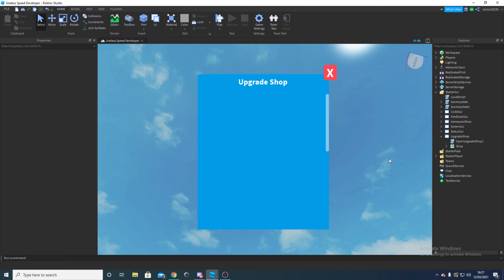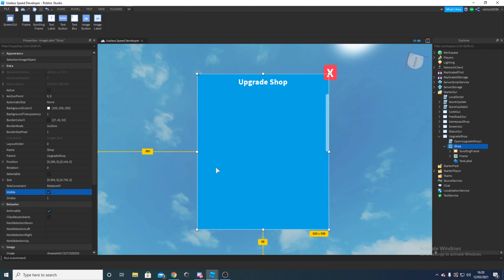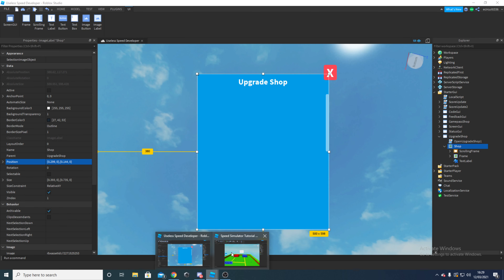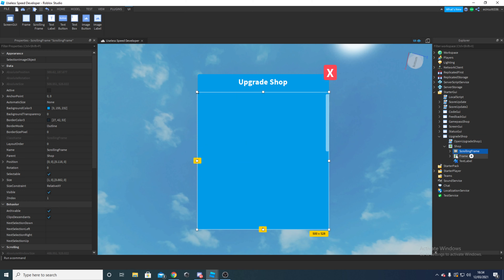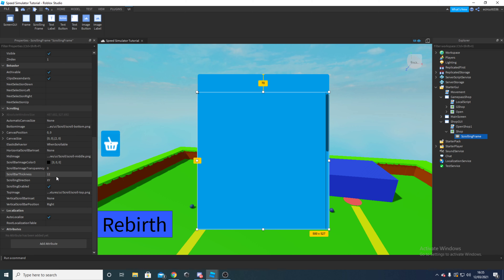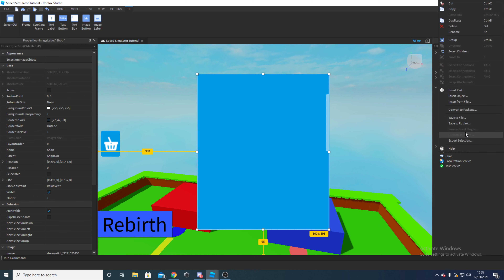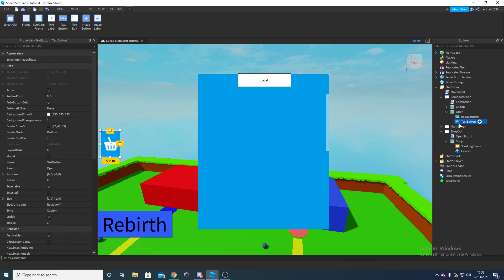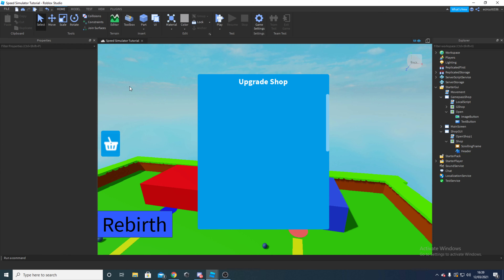Roblox Studio: How to make a Speed Simulator | Part 12 | Revamped Shop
Hey, in this video Scorchpick will show you how to improve your Upgrade Shop.

In this series, we will be guiding you through a way you can make a Roblox Simulator.

We stream in our spare time!